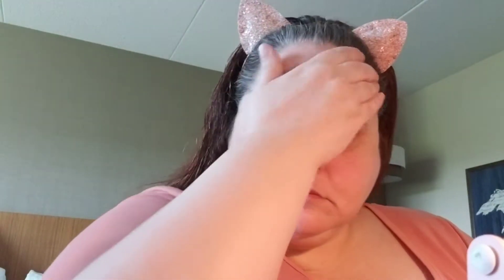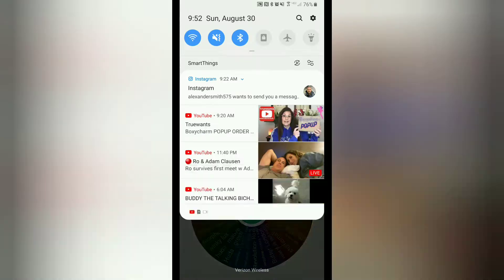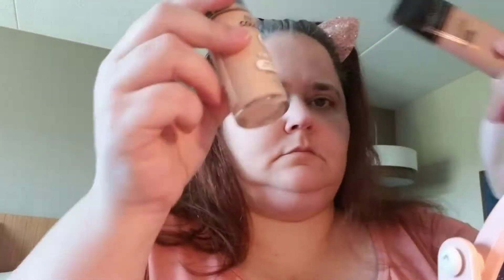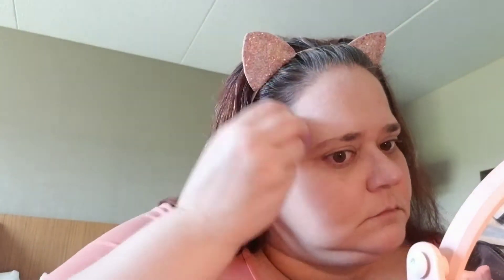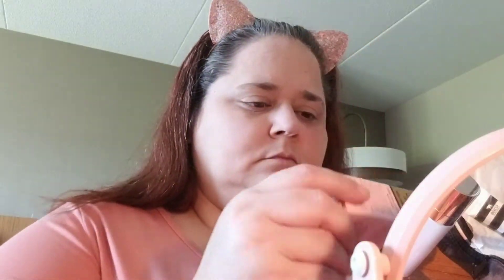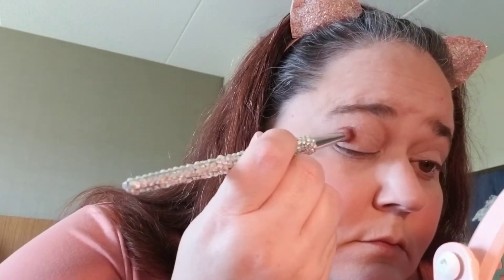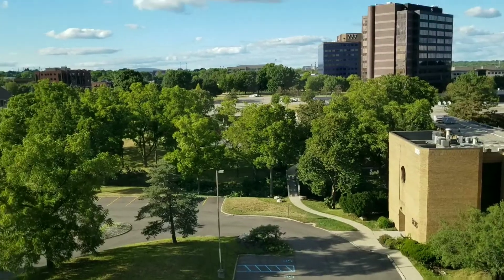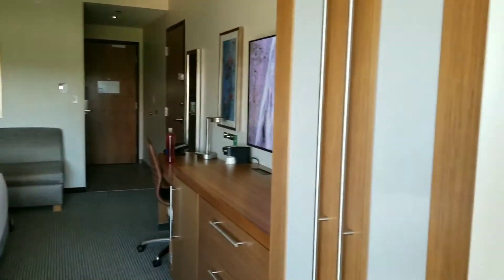Wheel Series #9/Vlog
Wheel Series #9/ Vlog trip to Ann Arbor.  What do I have on my face?

* Thayer Facial Toner – Coconut Water
* Tatch Water Cream
* Murad hydration eye cream
* Clean Skin Vitamin C
* Kokie Cosmetics Blurring Primer
* Revlon Color Stay Foundation
* Sassy & Chic Foundation
* Ciate London Watermelon Burst Setting Powder
* Elizabeth Mott Thank Me Later eye primer
* Pixie by Petra Lash Lift 188
* Ciate London Marbled Light Halo
* Hoola Benefits contour
* Hank & Henry Living Color Palette
* Profusion Color Corrector
* Elf Bite Size - Carnival Candy

If you would like to send Friend Mail:
Michelle Prieur
7857 Van Tyle Rd